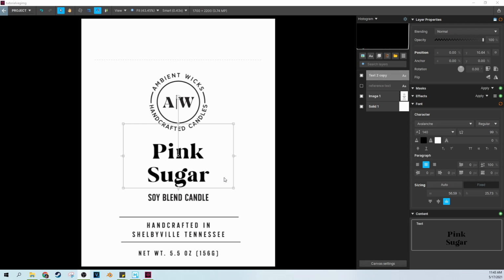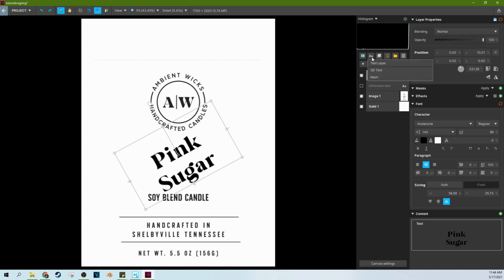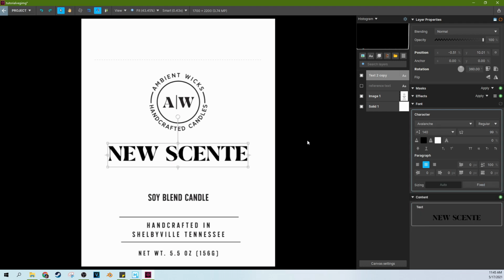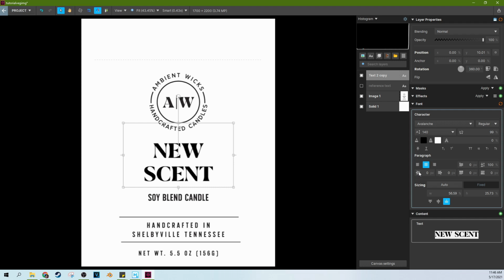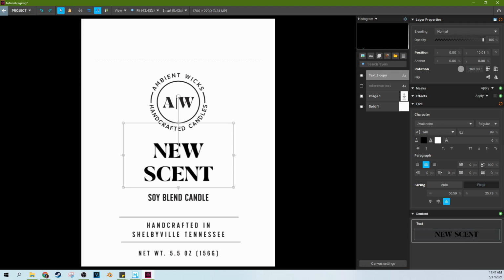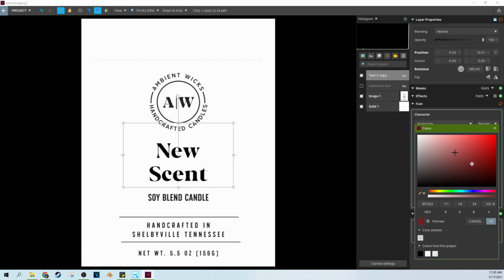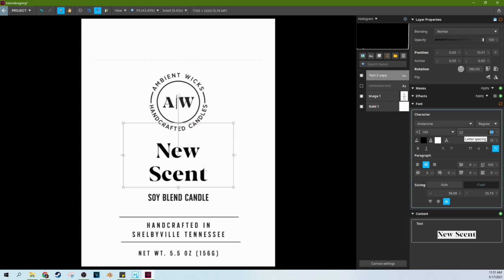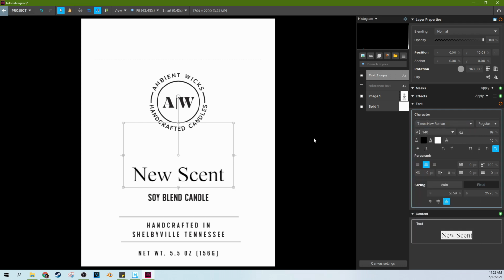All about Text in VEGAS Image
My Studio Headphones: